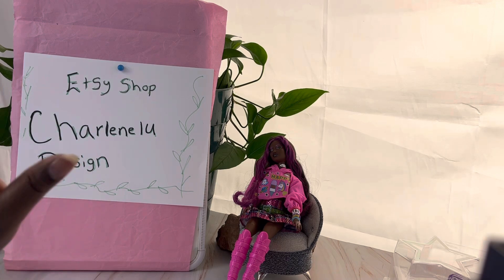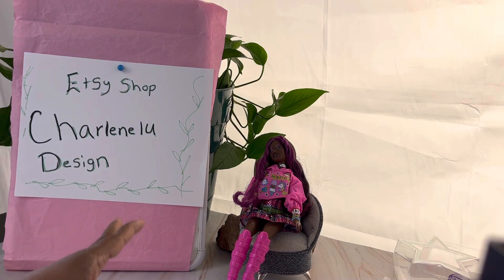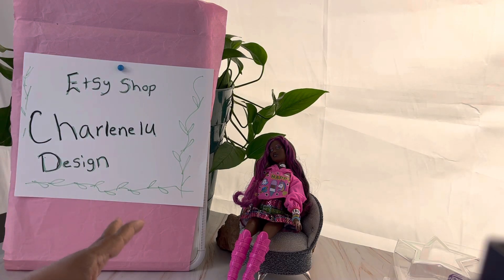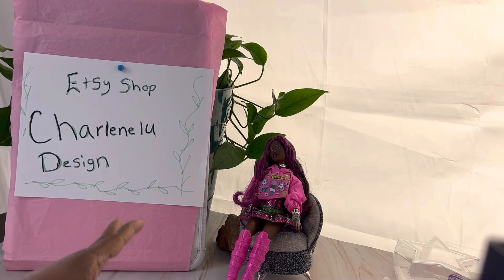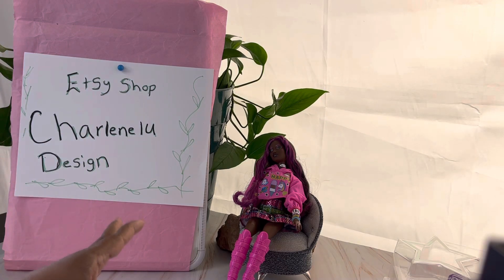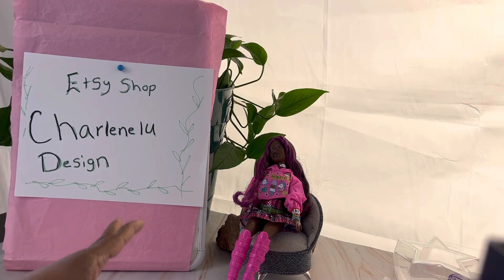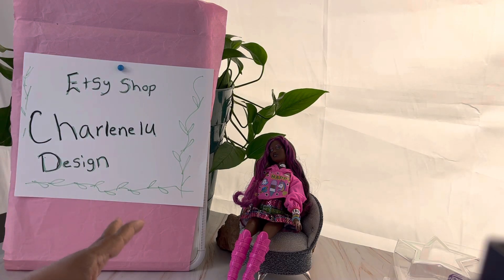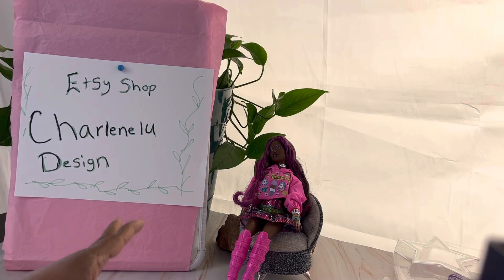Special Thanks, Small haul and Box opening 😊￼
Channel that are joining in on a collaboration taking place on July 27 2023 hosted by myself and Marna of Dolls Rescued￼. Cynthia-Ambrosa’s Dollhouse, Mel-Living It GG Ma Style, Penny-Playful Reborns, Jay-Jay Dolls UK, Katy-Starch & Stitches, Dorie-Dorie’s Dollies, Nicky- Nicky’s Dolly World, Dolls Trolls And More, Lynn-My Bella Blessing,  AND YOU!